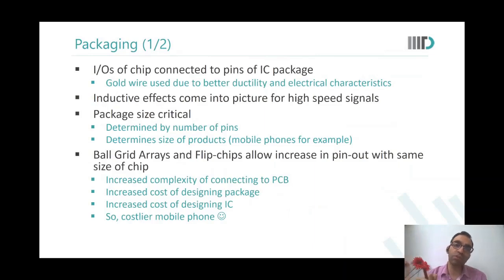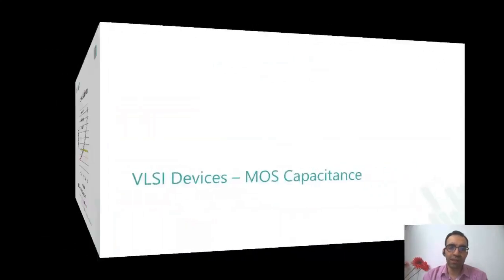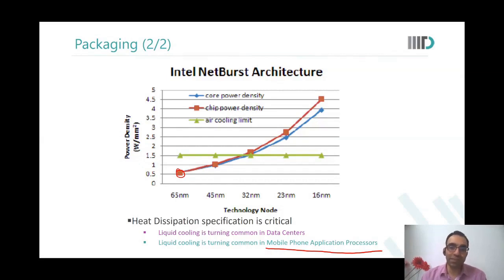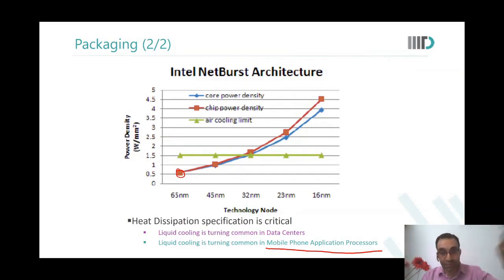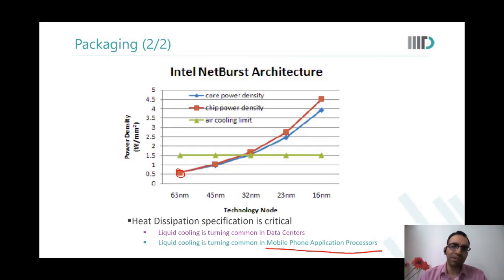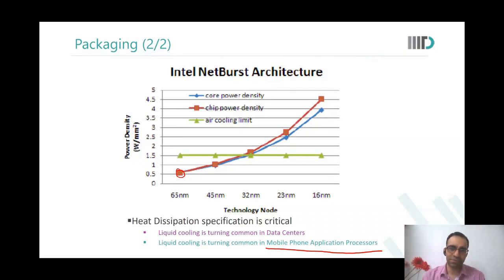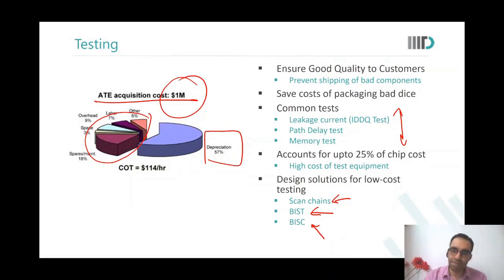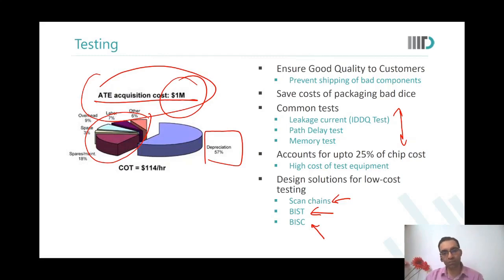IC Fabrication | Overview of Challenges in Packaging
In this video, following topics have been discussed:
• Packaging • Inductive effects of package • Power generation on chip • Air cooling capability